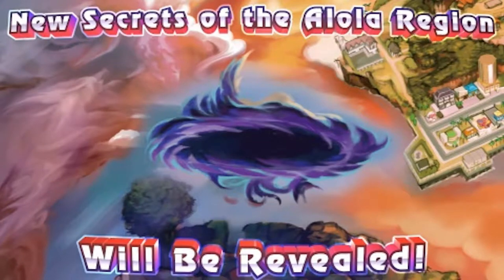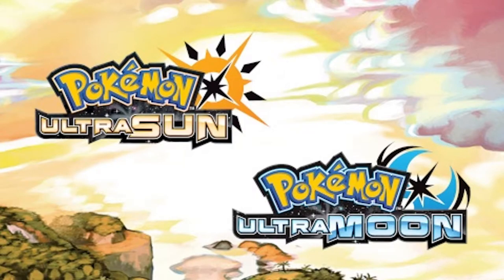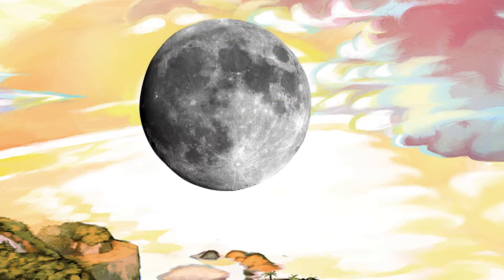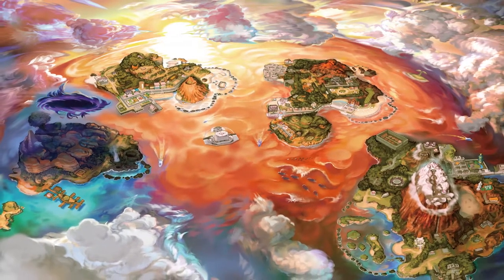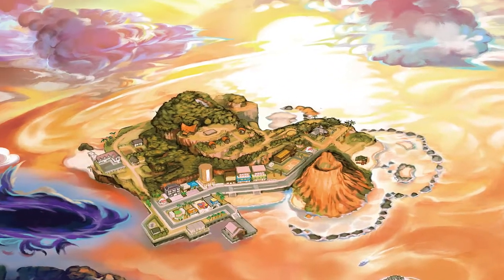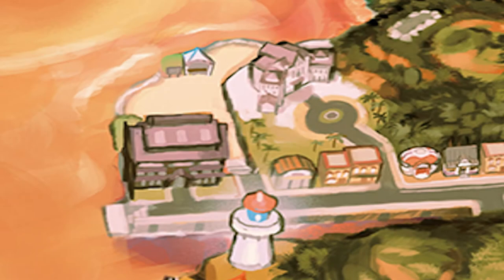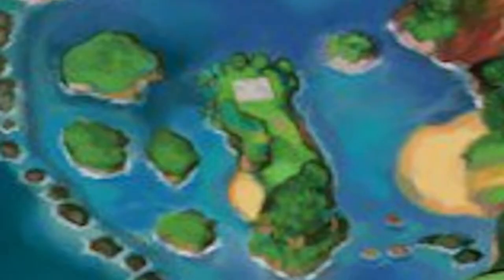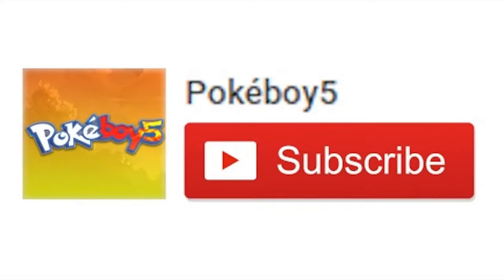Analyzing the new Alola map from Pokémon Ultra Sun & Ultra Moon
Let's take a closer look to the new Alola map from Pokémon Ultra Sun & Ultra Moon and compare it to the old Alola map from Pokémon Sun & Moon!

Please let me know that you've watched the video by leaving a comment.